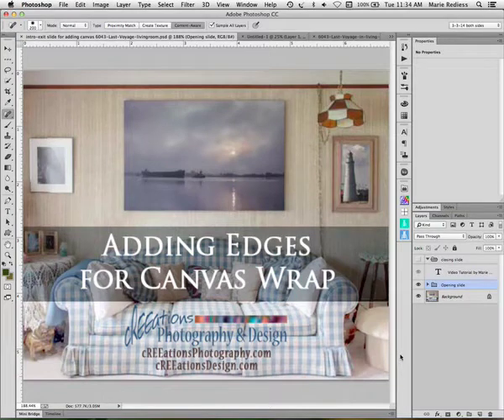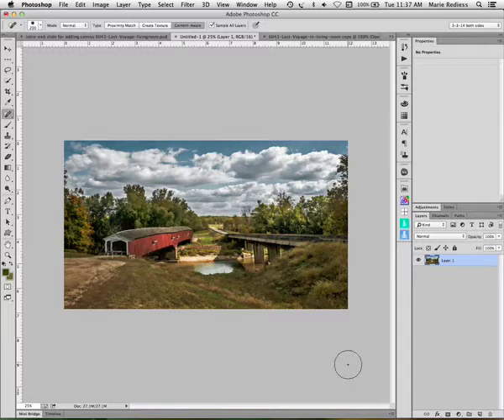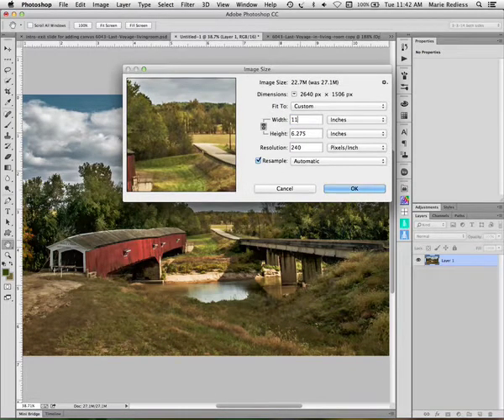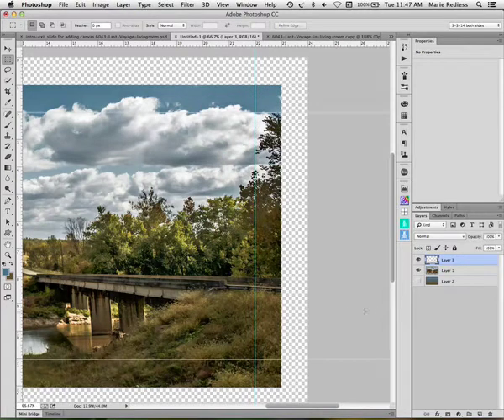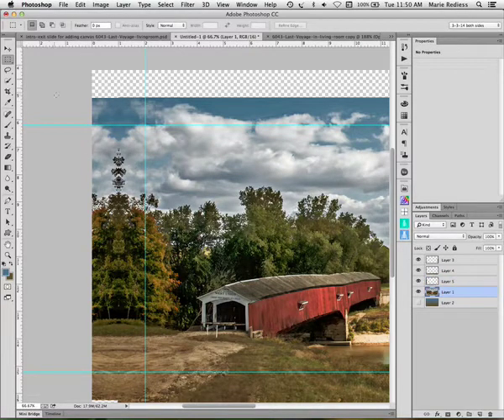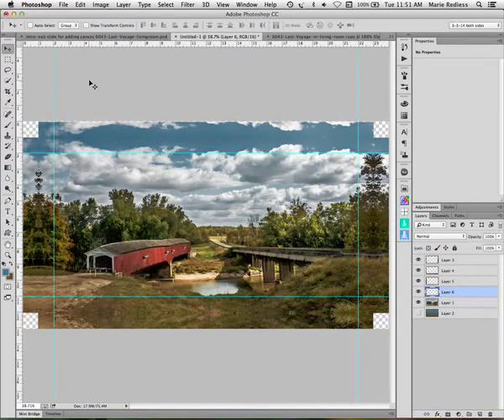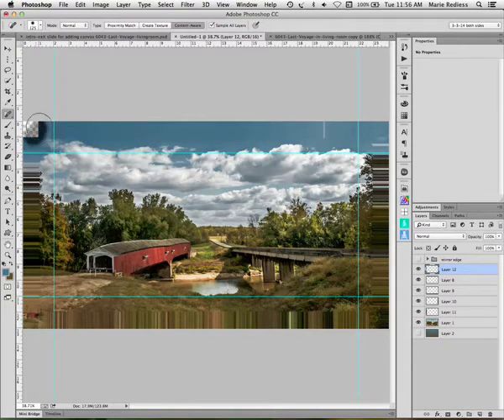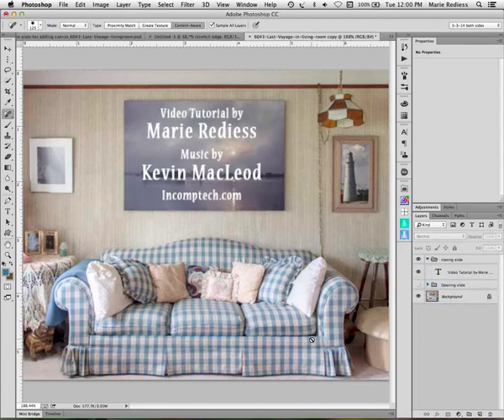canvas wrap options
This 25 minute shows several methods in Photoshop to add canvas to an image so you can print a gallery-wrapped canvas.